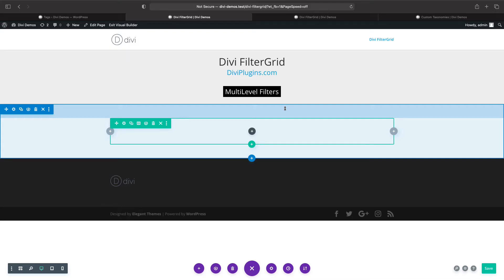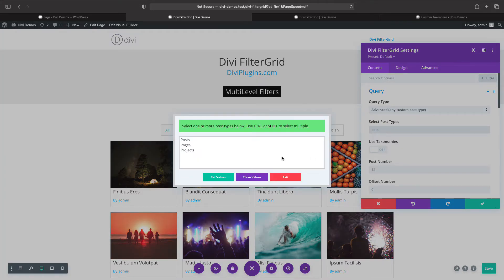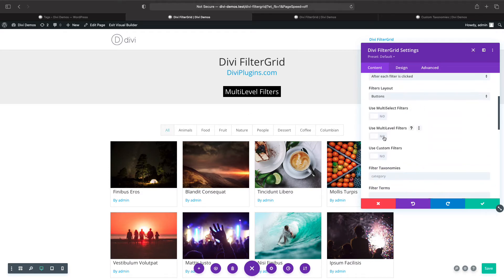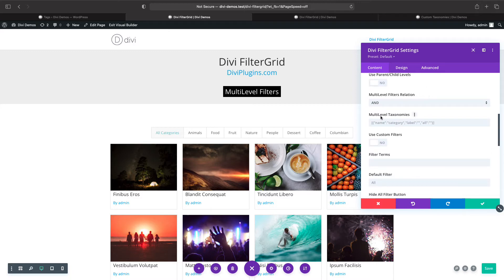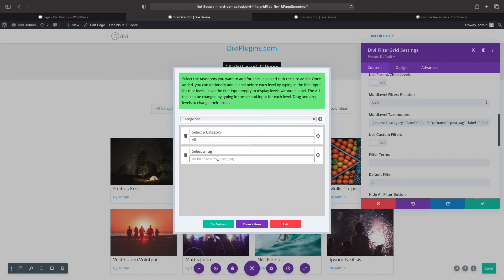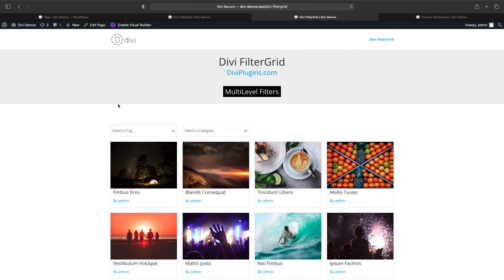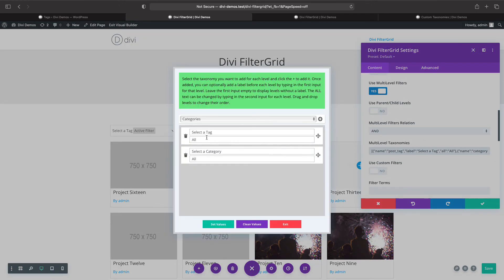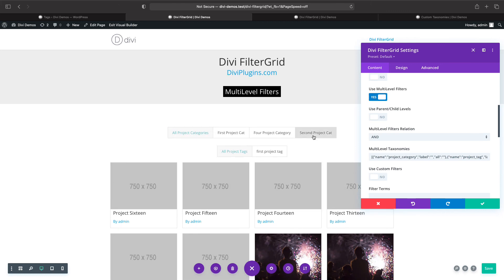Divi FilterGrid - MultiLevel Filters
The Divi FilterGrid plugin allows you to display any custom post type in the grid and any taxonomy as filters. In this video we explain how to create multiple levels of filters using post categories and post tags and project categories and project tags. You can also display any custom taxonomy using the same approach.

Please check out the documentation to learn more about adding MultiLevel Filters